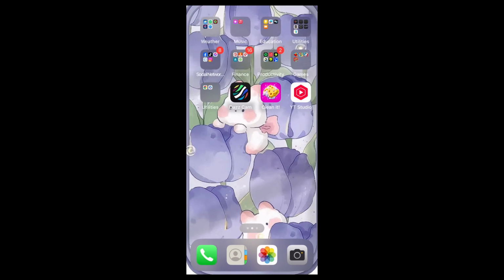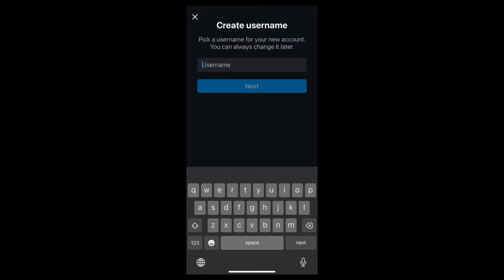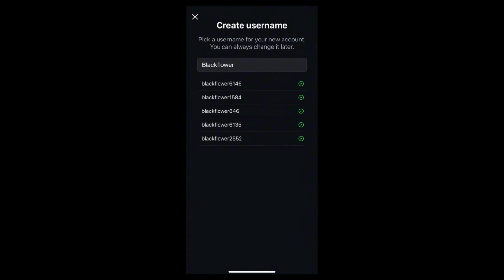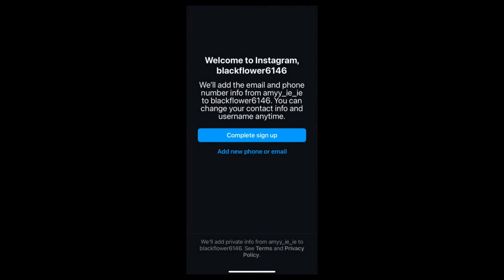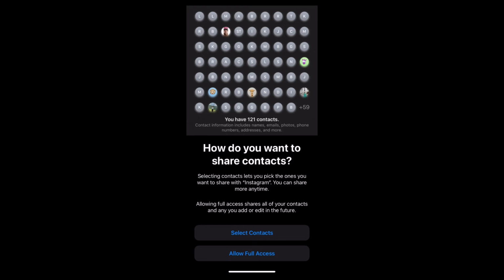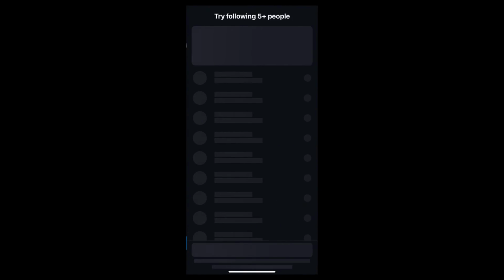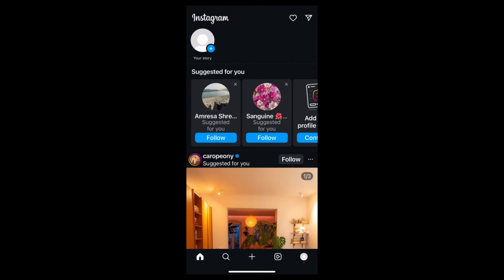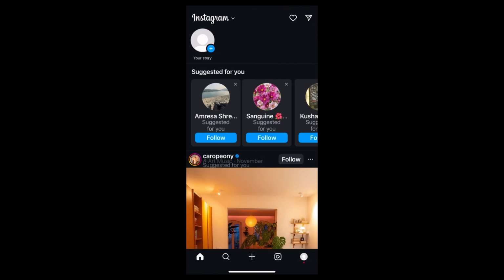How to Create Instagram Account 2025?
Want to join Instagram but don't know where to start? In this easy-to-follow tutorial, we’ll show you how to create your very own Instagram account, whether you're using your phone number or email. From downloading the app to setting up your profile, we’ve got you covered!

Whether you’re new to social media or just looking to make a new account, this video will guide you through the process quickly and easily.